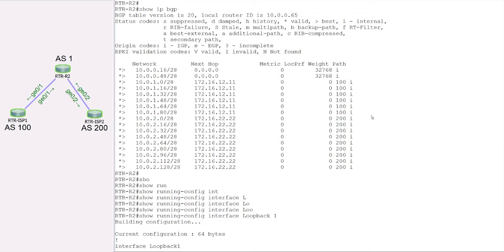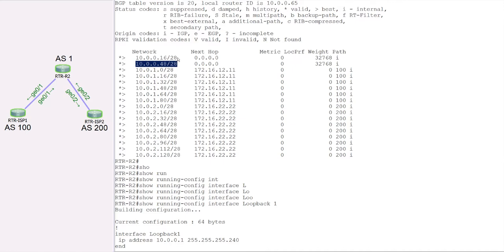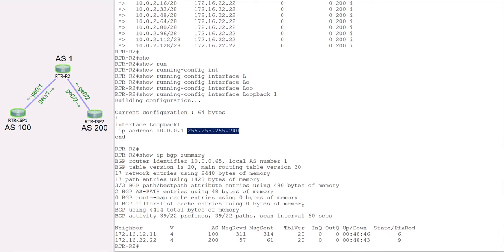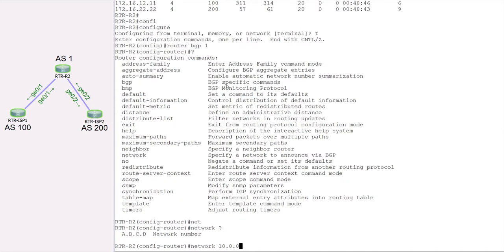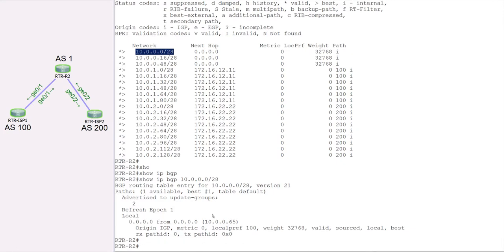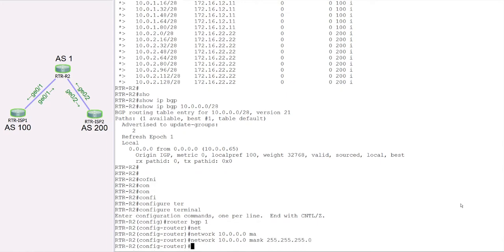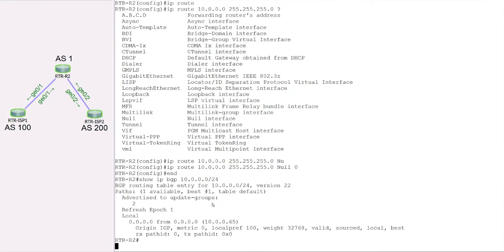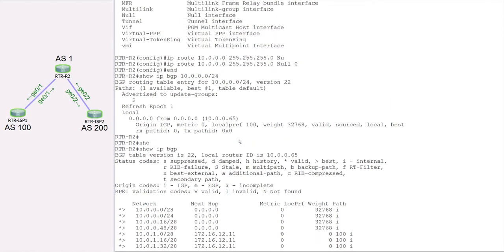6. Classless BGP | Configuring Classless BGP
6. Classless BGP | Configuring Classless BGP